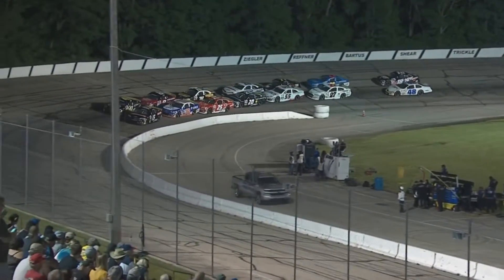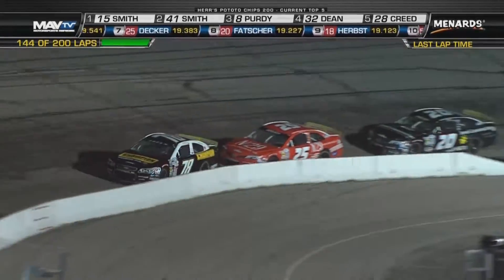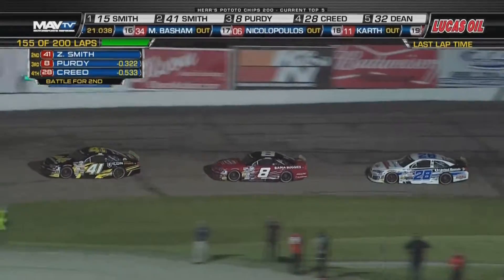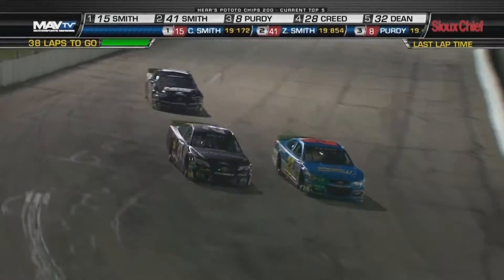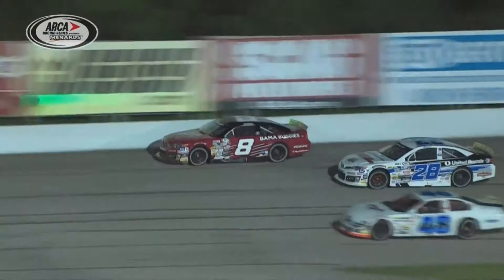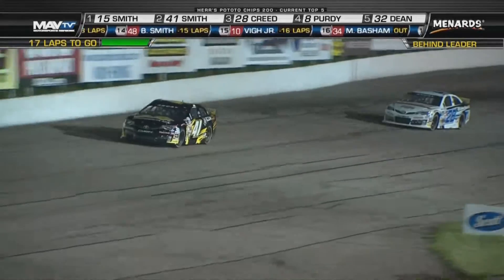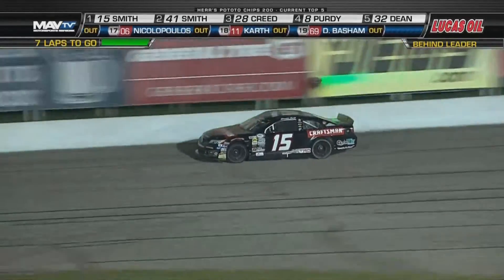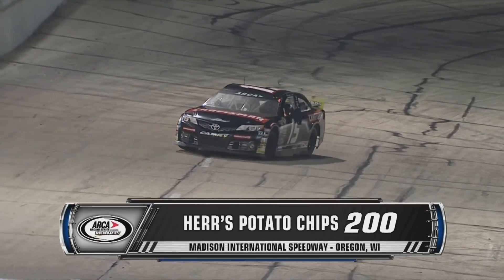ARCA Racing Series 2018. Madison International Speedway. Last Laps